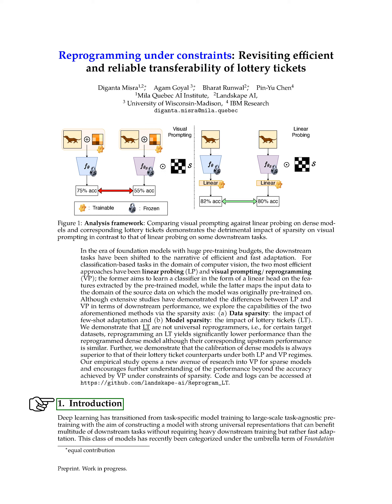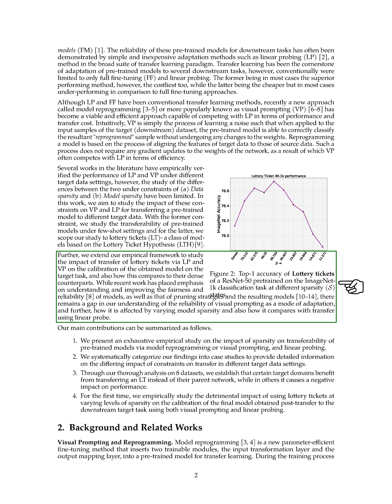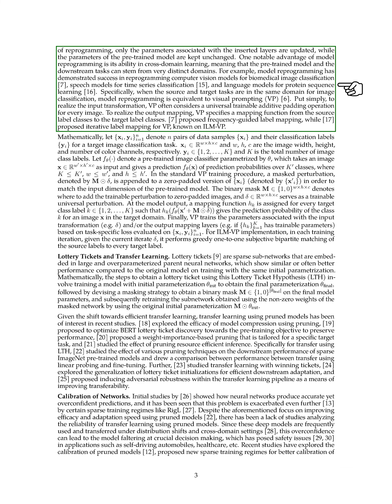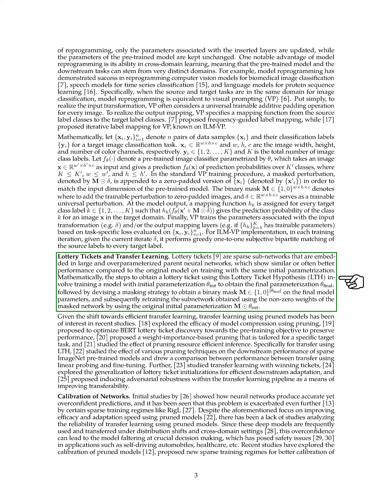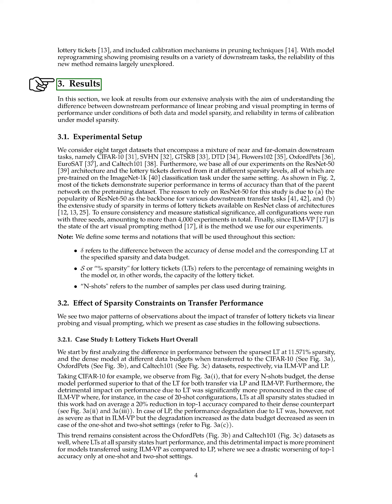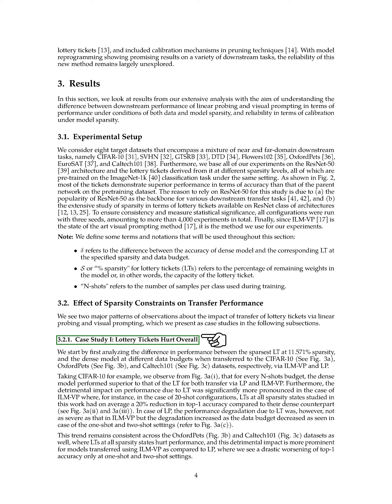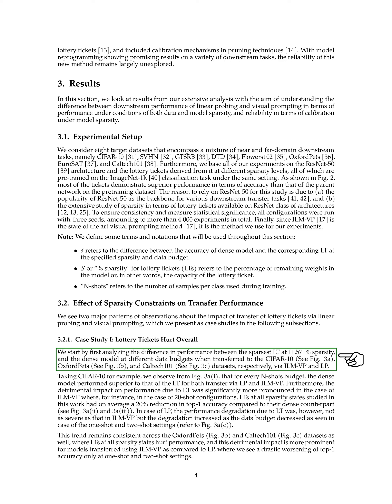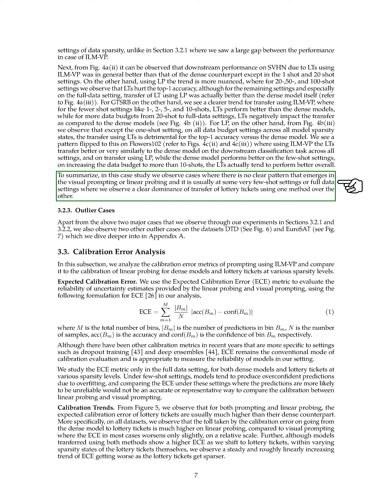Reprogramming under constraints: efficient and reliable transferability of lottery tickets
The paper explores the capabilities of linear probing and visual prompting/reprogramming methods for computer vision tasks, focusing on data sparsity and model sparsity. It finds that lottery ticket models may not always perform as well as dense models and that dense models have superior calibration.